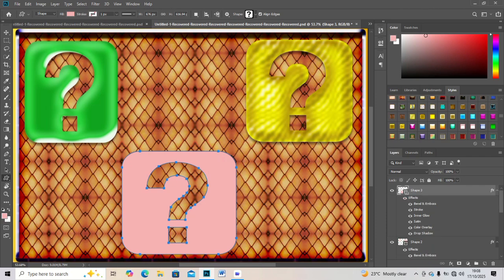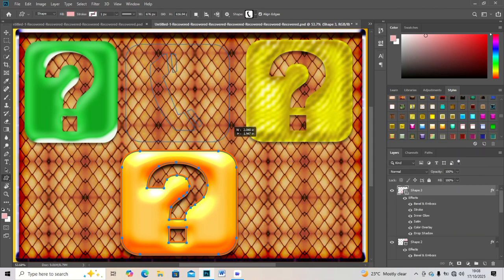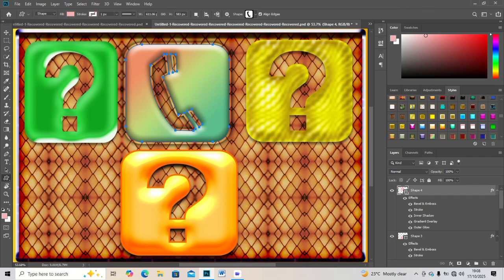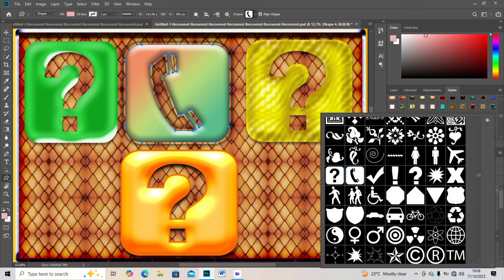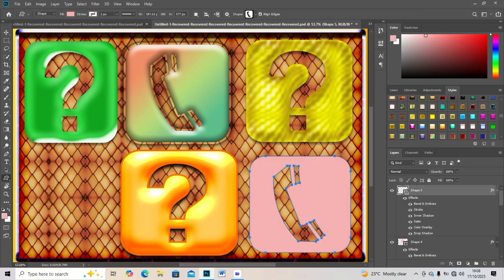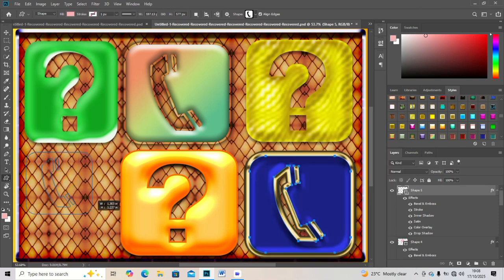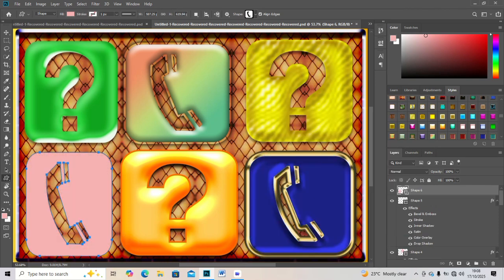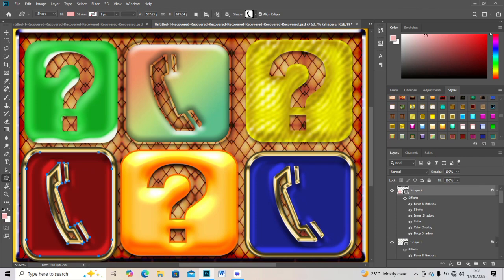HDR 4K Portrait| Professional Retouching LookCanonR5 + Photoshop ColorGradingMasterclass#E9DED78#101